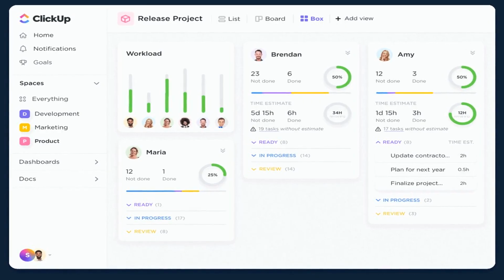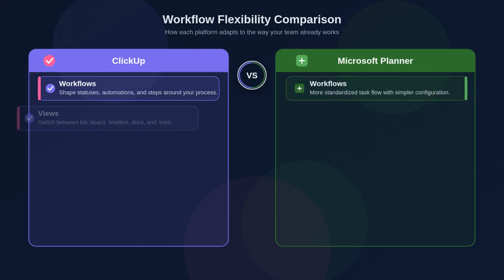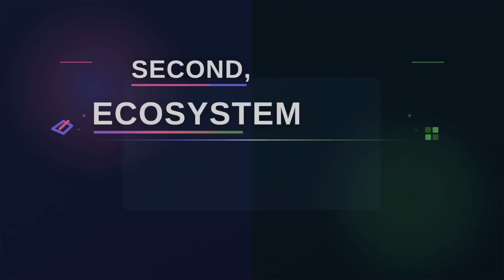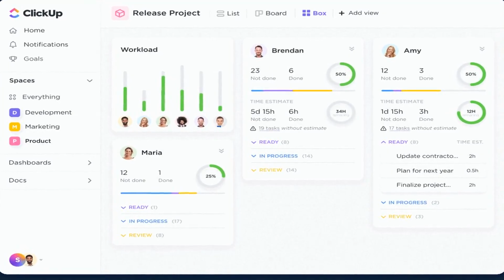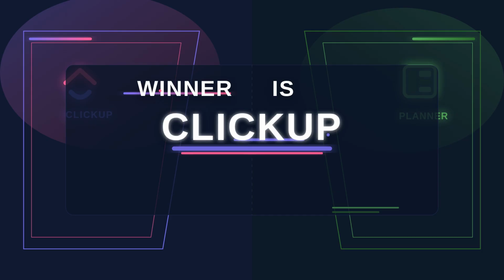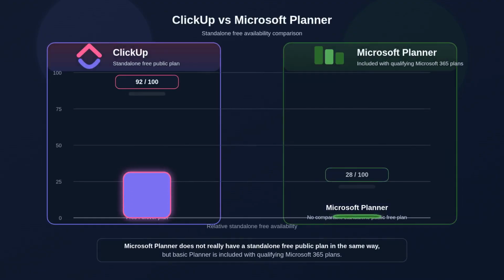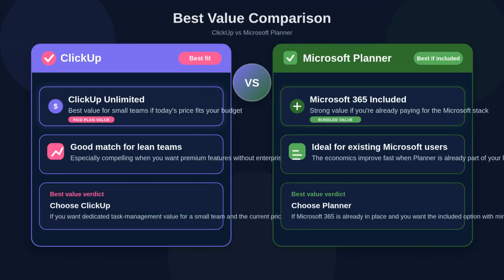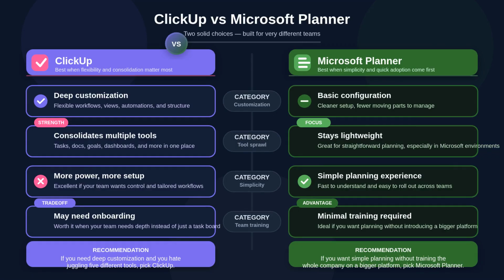ClickUp vs Microsoft Planner (2026): Honest Comparison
ClickUp and Microsoft Planner take very different approaches to project management, and this video shows which one is the better fit for your workflow.

In this video, I compare ClickUp vs Microsoft Planner across customization, ease of use, task views, collaboration, automations, reporting, pricing, and long-term value. You'll see why ClickUp works better for teams that want an all-in-one workspace with docs, dashboards, whiteboards, and flexible workflows, and why Microsoft Planner is often the smarter choice for simpler task management inside Microsoft 365, Teams, and Outlook. If you're deciding between a powerful work management platform and a lightweight Microsoft-native planner, this breakdown will help you choose the right tool for your team in 2026.